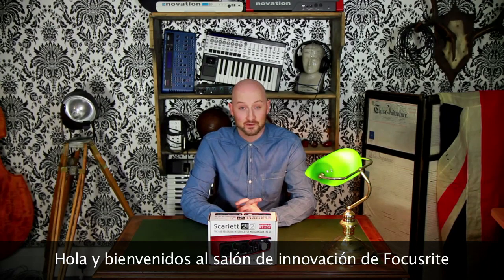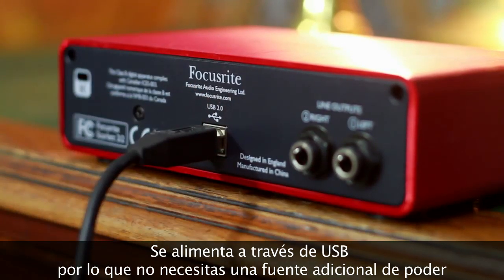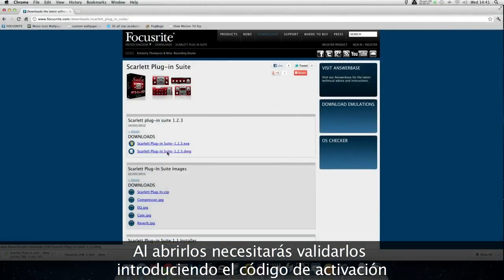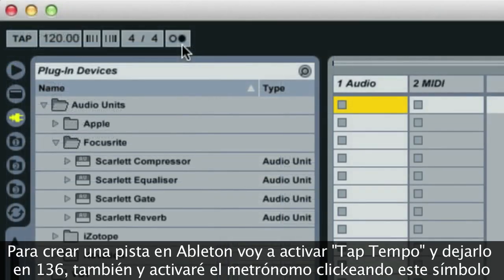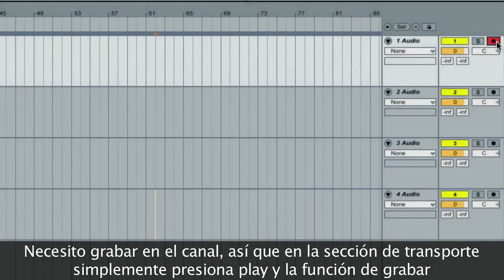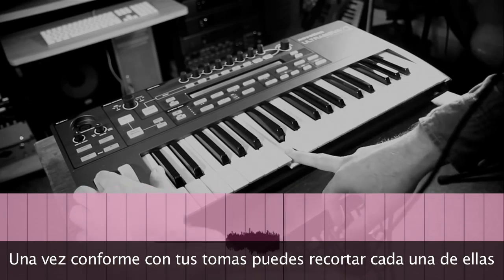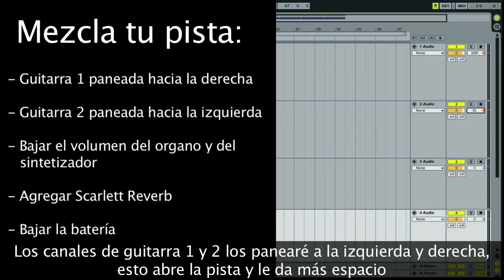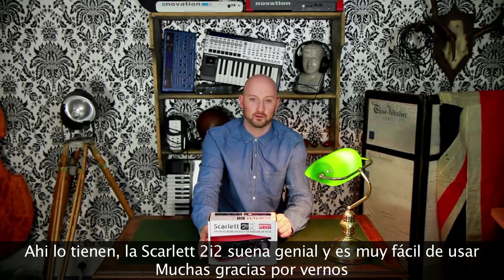REVIEW / Interfaz USB Focusrite 2i2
conoce la interfaz de audio compacta con dos canales de entrada y dos de salida, grabación a 96kHz y conexión USB. La pequeña interfaz cuenta con alimentación phantom en los dos pre de entrada, un par de conectores TRS para la salida, y salida estéreo. Tiene además una función especial para monitorear la señal de varias formas, acompañado de un sistema de iluminación por LED integrado en cada potenciómetro de ganancia. Ideal para pequeñas configuraciones home-studio.